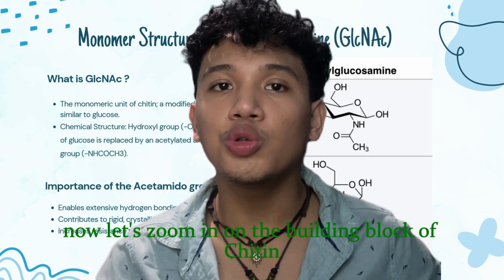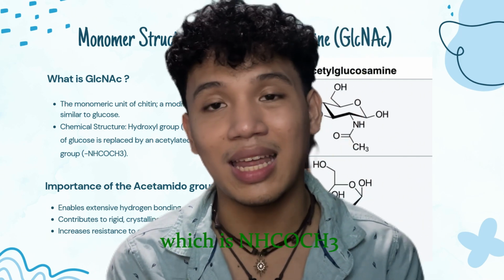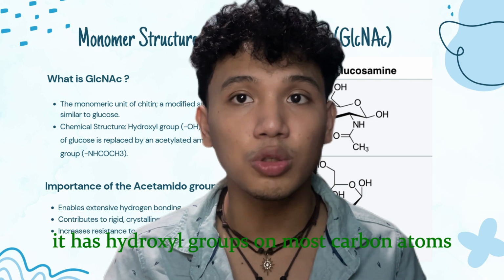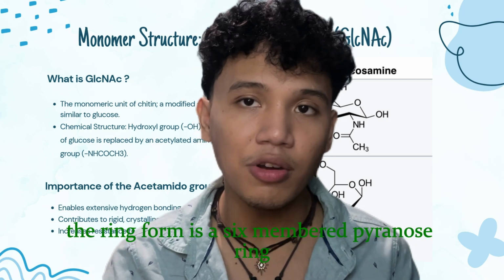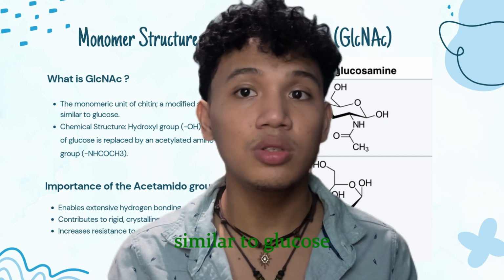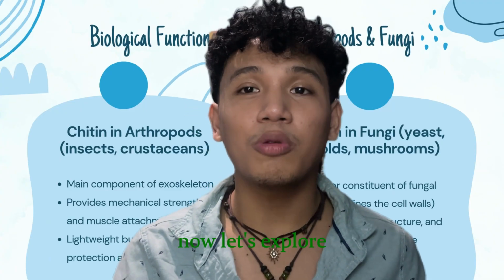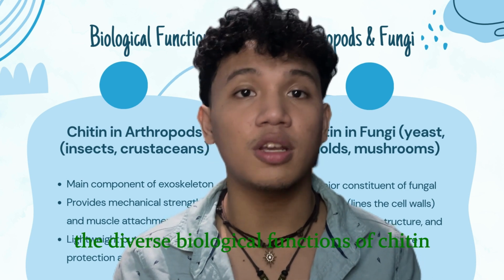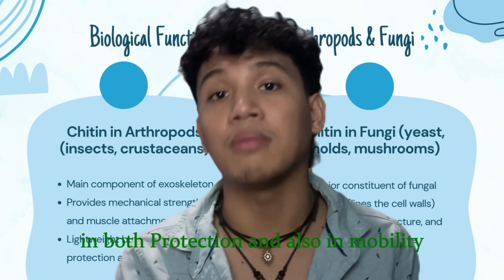Chatting 'bout Chitin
📌CHITIN: STRUCTURE (N-ACETYLGLUCOSAMINE UNITS), FUNCTION IN EXOSKELETON

📚Topic Outline:
- Introduction to Chitin
- Monomer: N-acetylglucosamine
- Polymerization of Chitin
- Biological Functions of Chitin

👨‍🔬 Group Members:
- ACOSTA, Koreen
- AMODIA, James Clint
- ANCAJAS, Roxelle
- AUGUIS, Joshua

📖 References:
- Velez College Biochemistry Lecture Book
- Fundamentals of Biochemistry: A Textbook